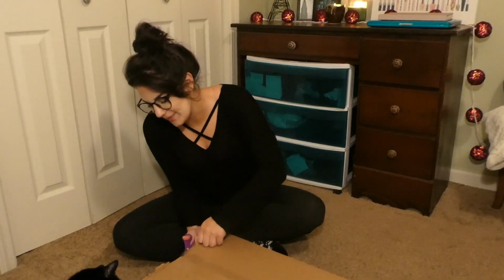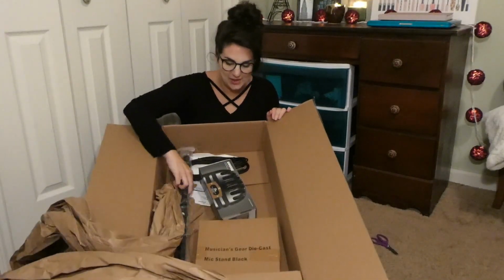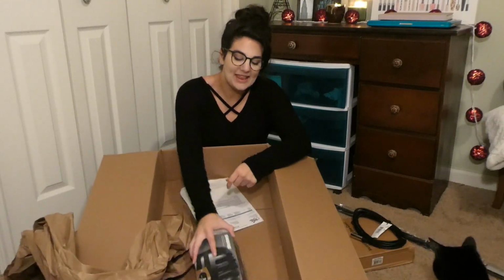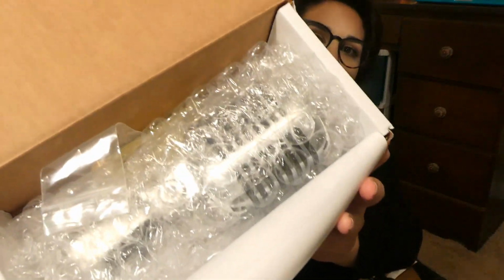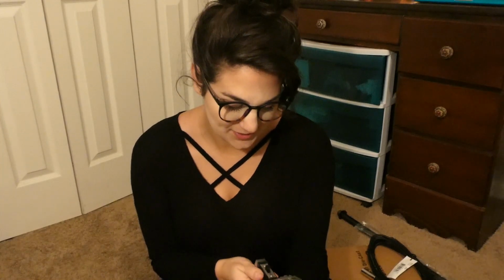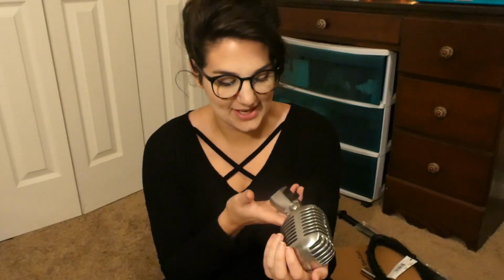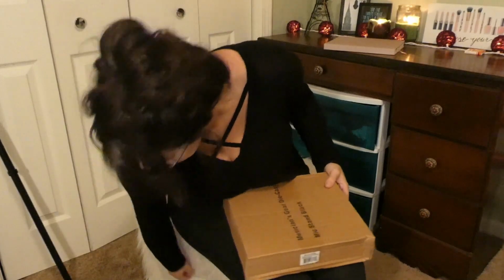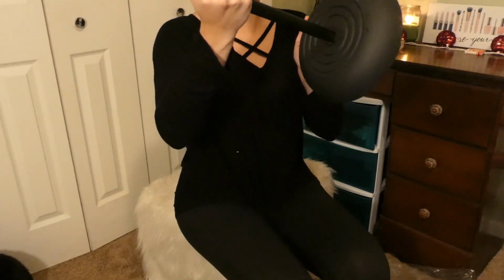Shure 55 Mic Unboxing! • UNIDYNE ELVIS MIC • (cat trolls me for 15 minutes...)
Hey everyone!

In this video I unbox a brand new Shure 55 Unidyne Dynamic Mic. I ordered this from Guitar Center as a package deal for $199, which included a black mic stand and XLR cable. The standard price is $179 from the Shure website.

Please excuse the psycho cat, she is a ruiner of things.

If you like cats, sarcasm, and missing the reflectors on the road while driving - you’re in the right place.